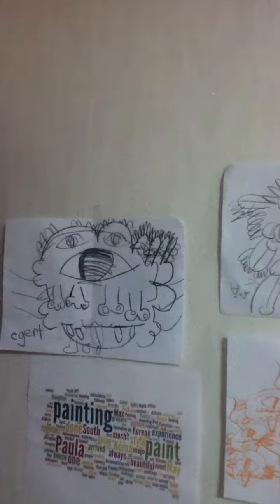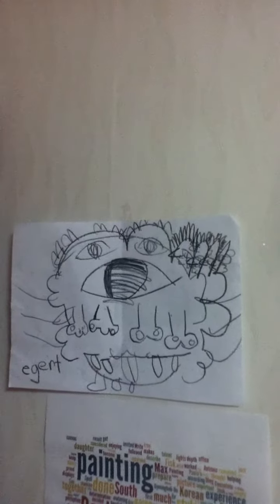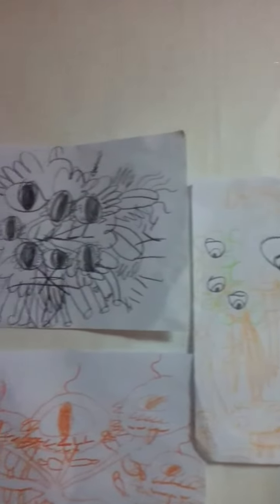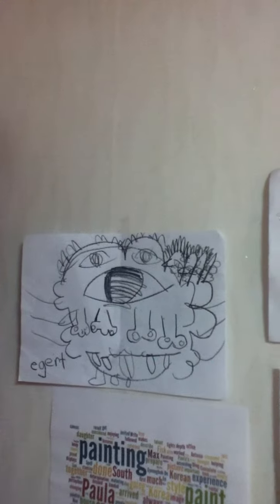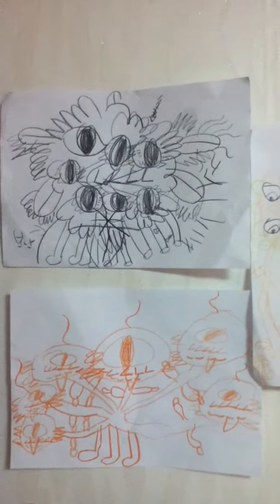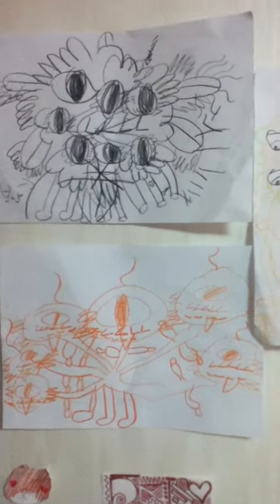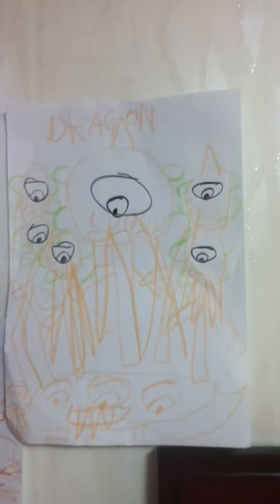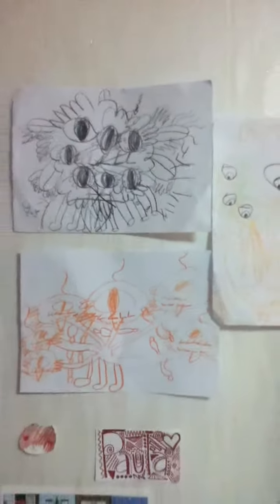Drawings my students made